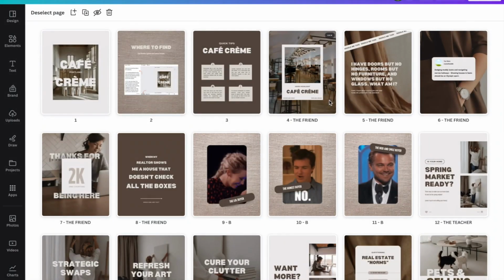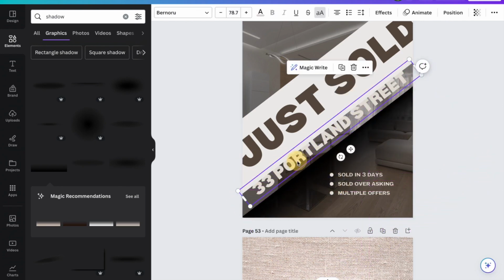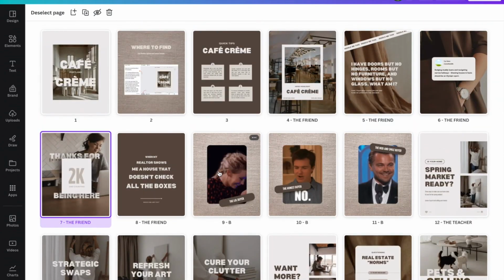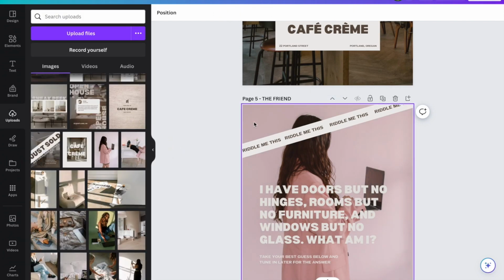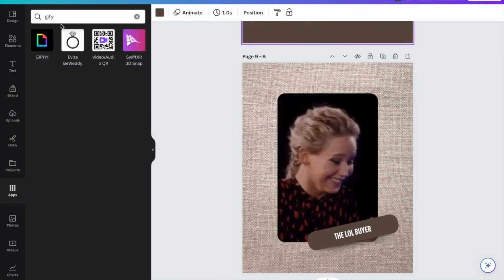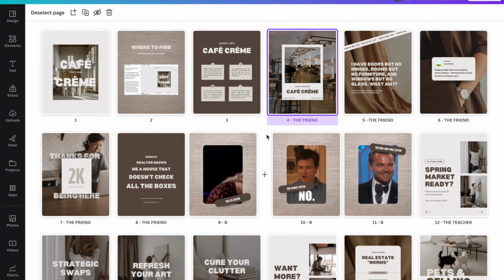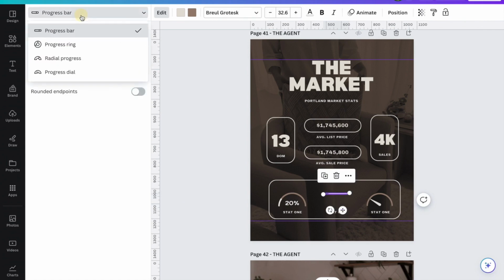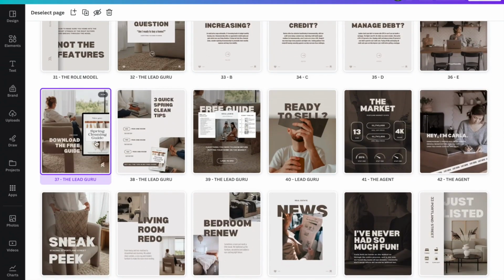Top 5 Café Crème Posts Walkthrough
The top five things you need to know about Café Crème Posts for easy editing inside of Canva.